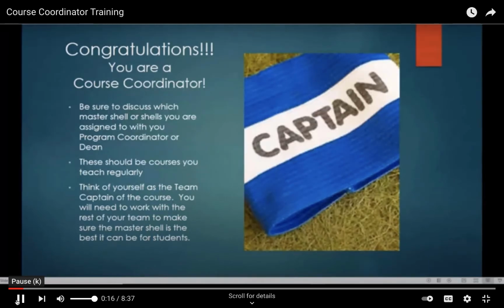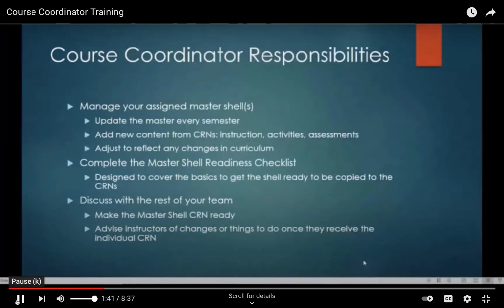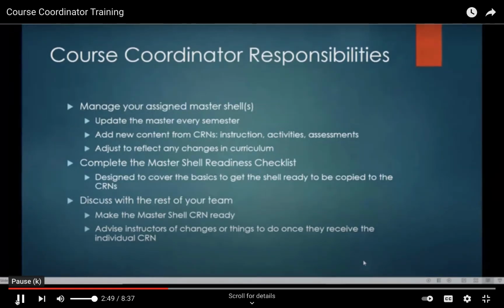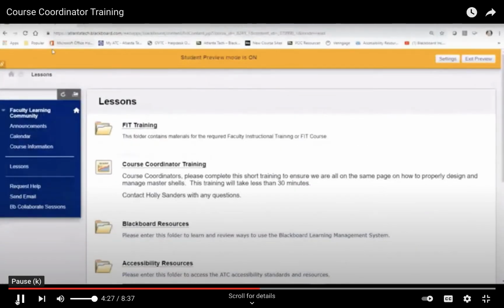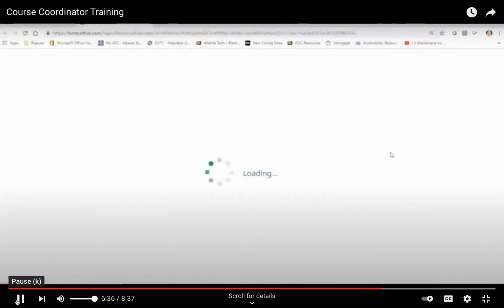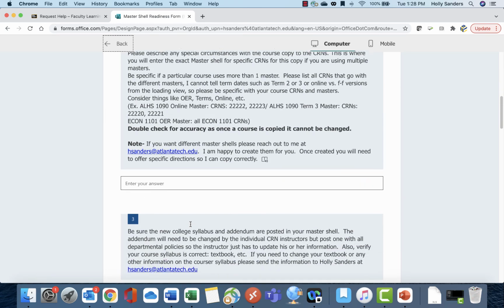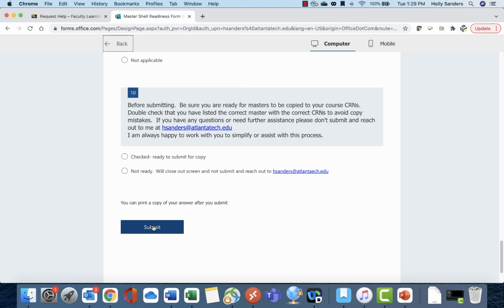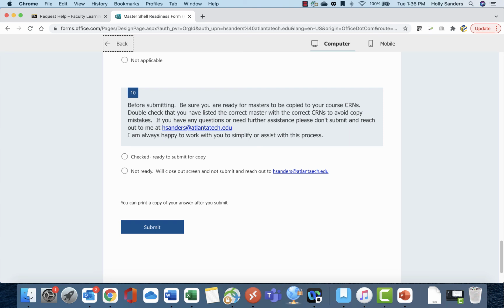Lead Instructor Training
Table of Contents:

00:00 - ATCLead Instructor Training